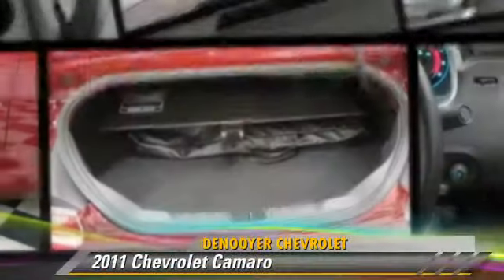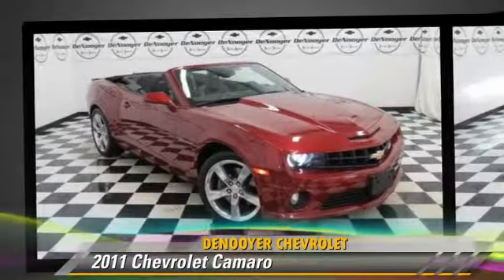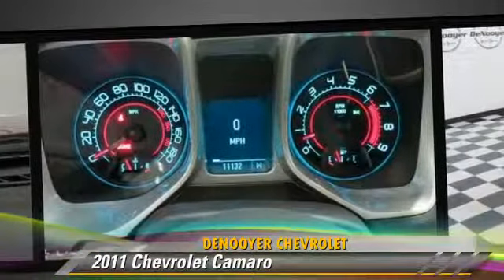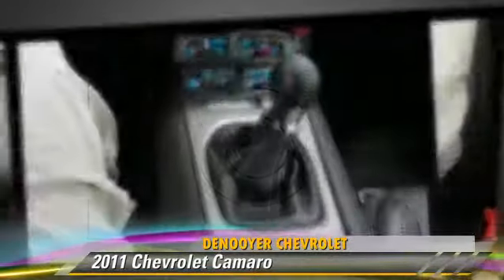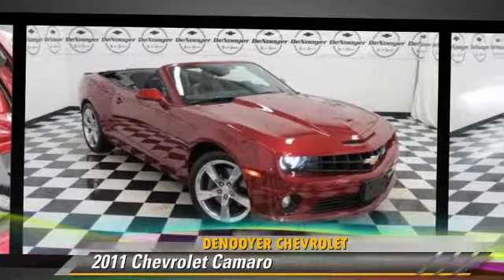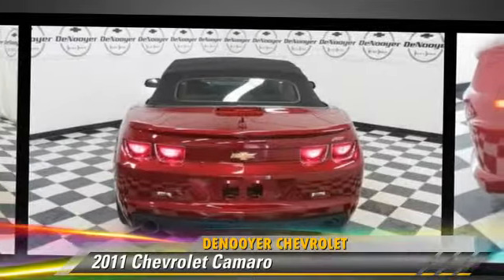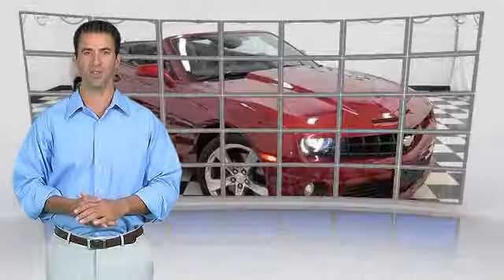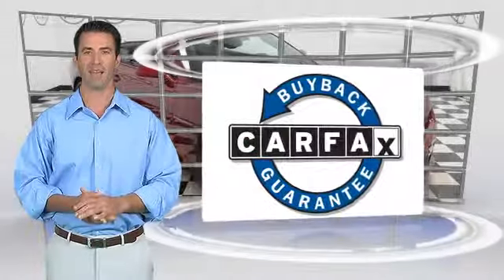DeNooyer Chevrolet, Used Albany NY NY 12205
DeNooyer Chevrolet

[DFIN:3:2755176:I:3075:E5DF7ABC:dd2e7a9a81f99f29cb4d0feb874bbd2a]